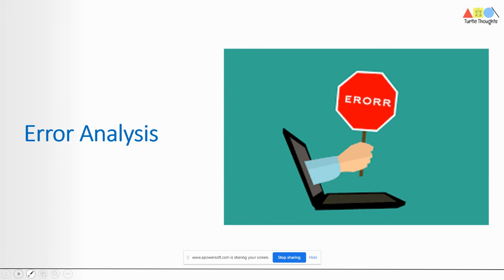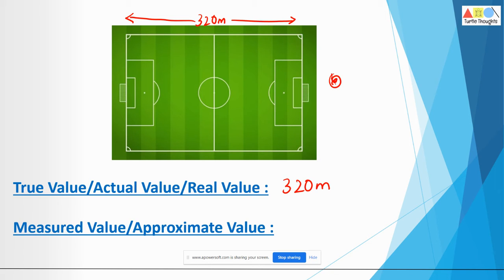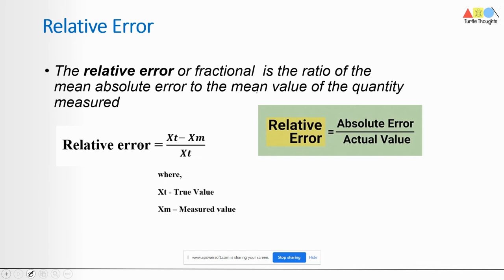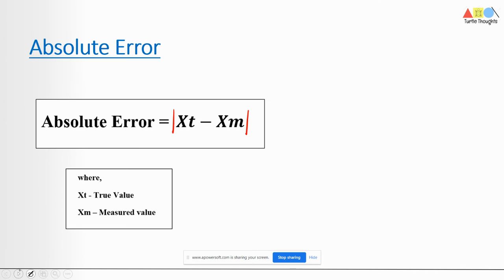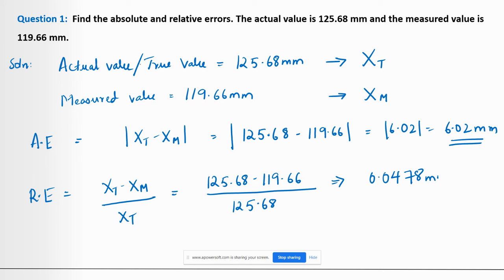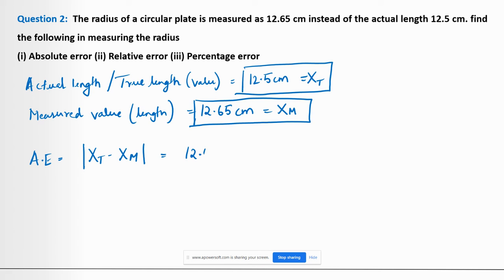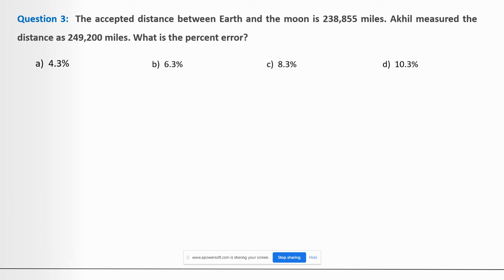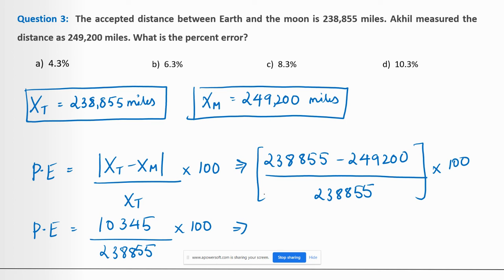Units & Measurements (Part IV) - Error Analysis